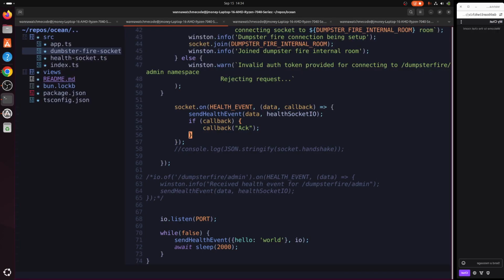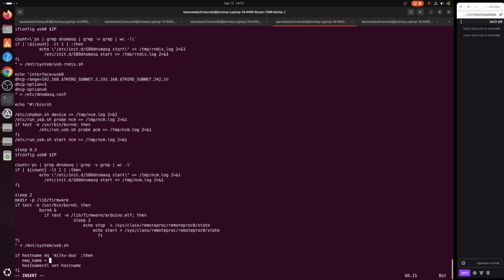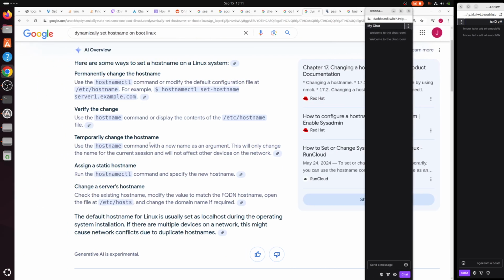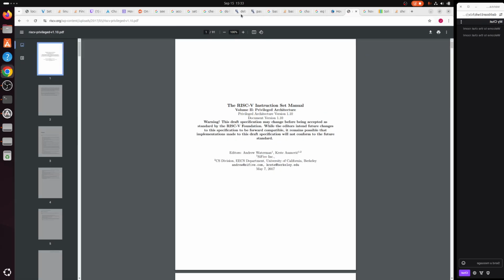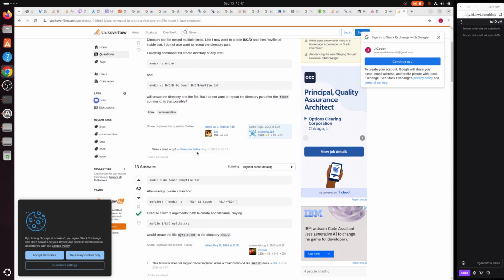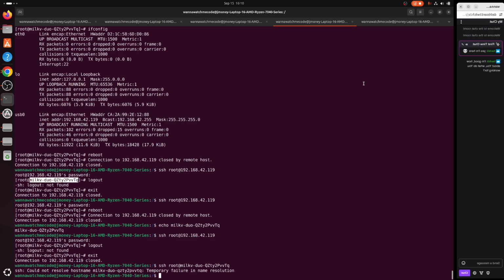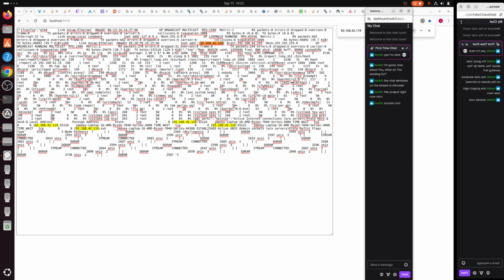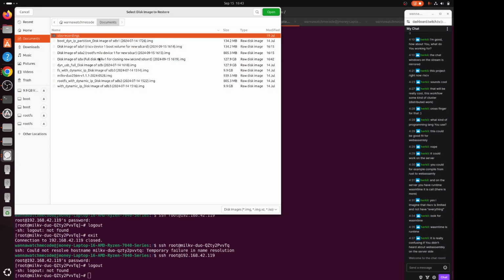Disributed Riscv - Getting multiple connected in parralel - 9/15/2024 - 1